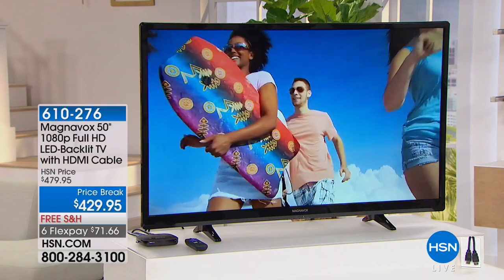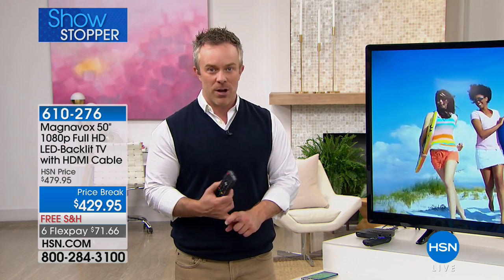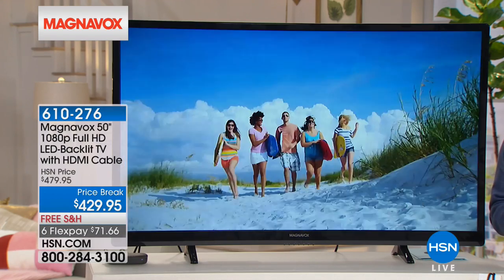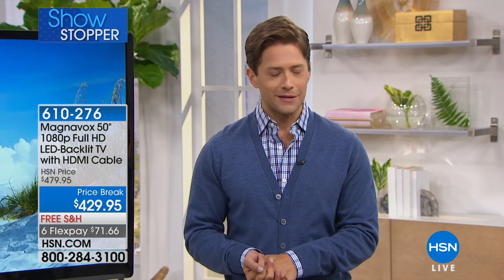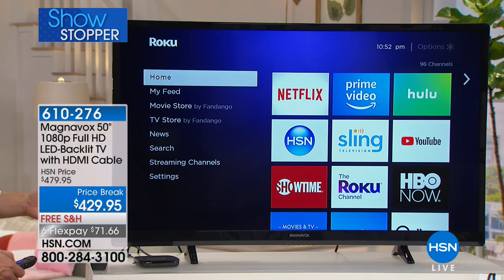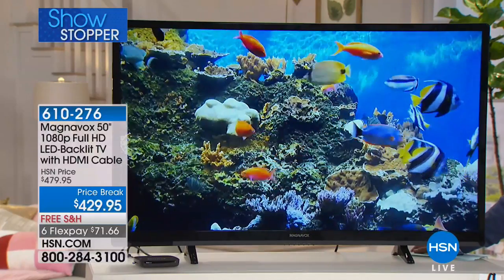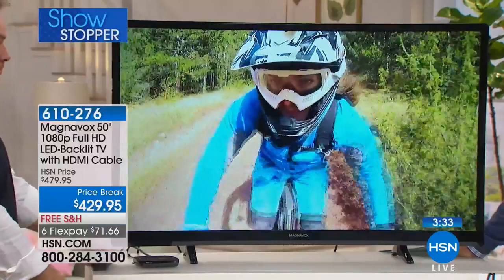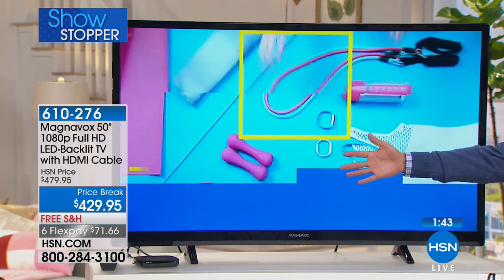Magnavox ME336V 50" 1080p LEDBacklit LCD Full HDTV with ...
Magnavox ME336V 50" 1080p LEDBacklit LCD Full HDTV with HDMI Cable
Ready to upgrade that old TV? Try a Magnavox. The LEDbacklit panel offers a lifelike, full HD picture with extreme contrasts,...